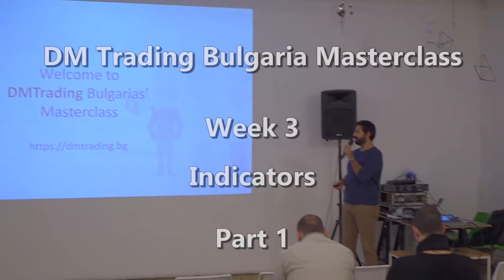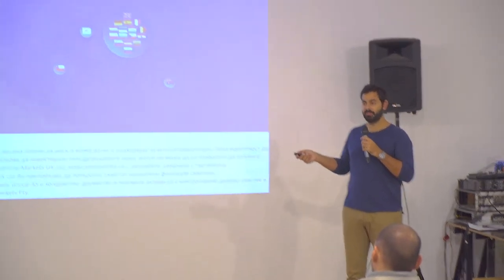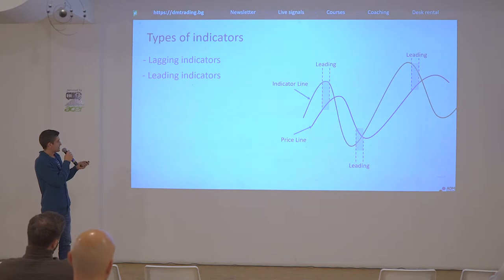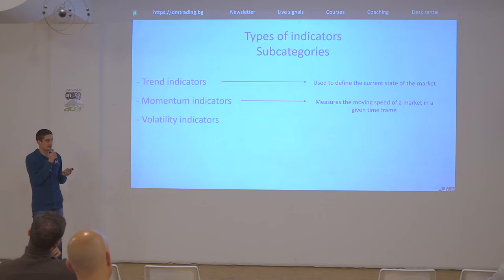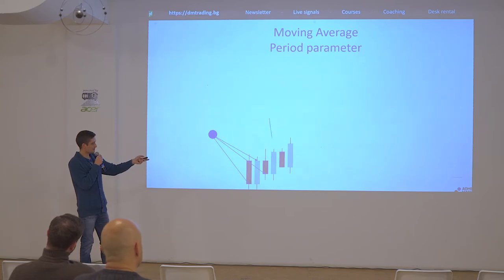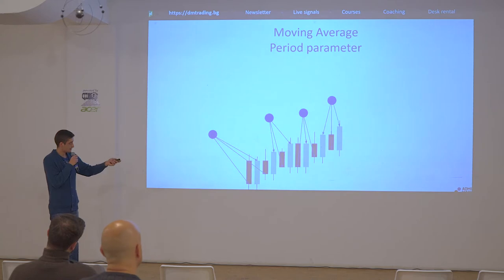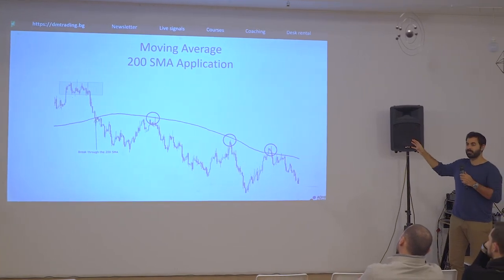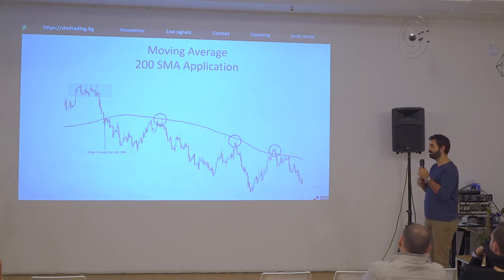Indicators Part 1 [DM Trading Masterclass]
On our third presentation, we are going in more details about the market indicators. We are also discussing which one we are using and works best in our opinion and how to implement them in different strategies.

Topic: Indicators
Part: 1/4
Presentation: 3/5